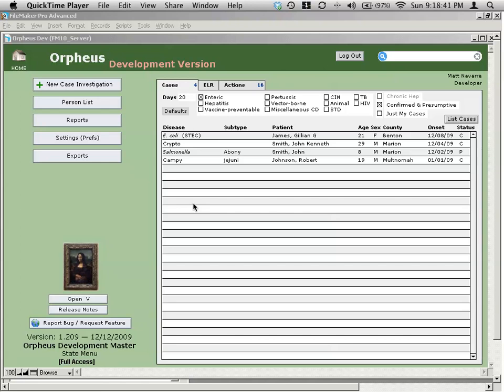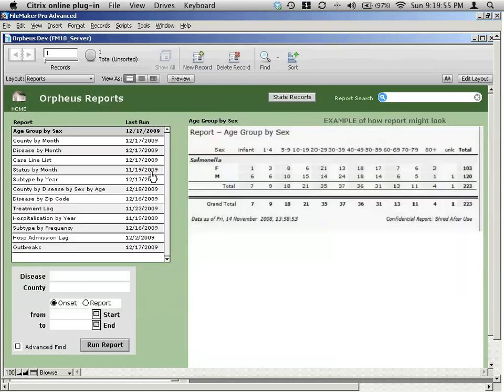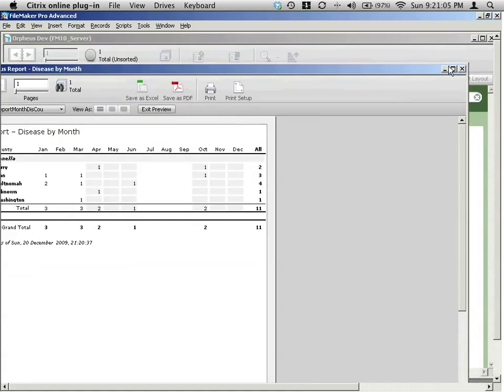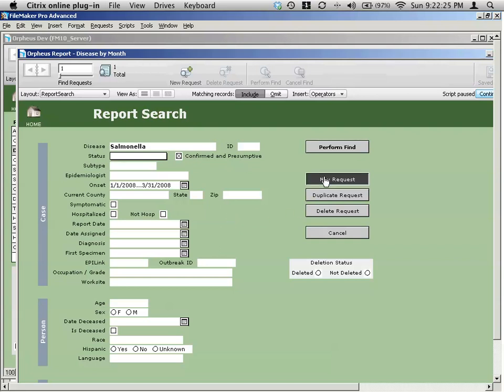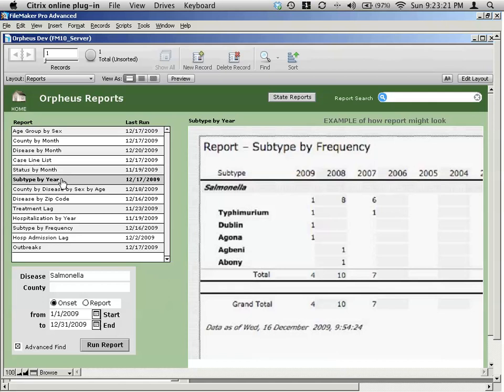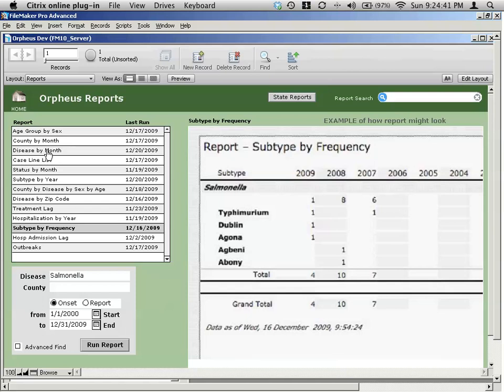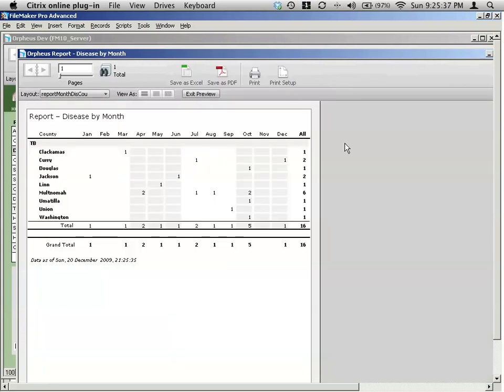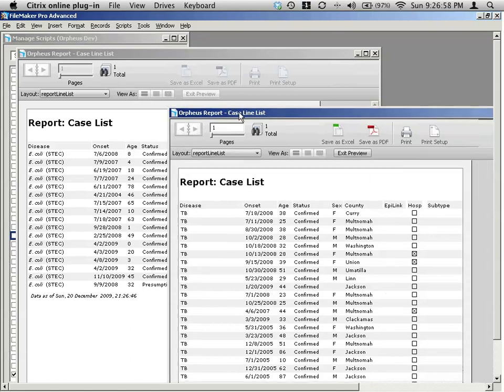04 Running Reports in Orpheus